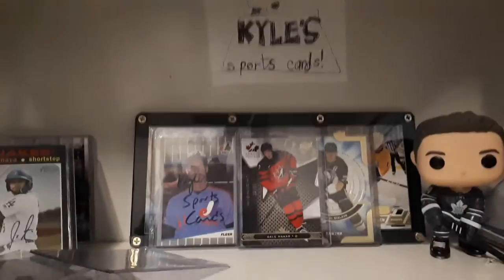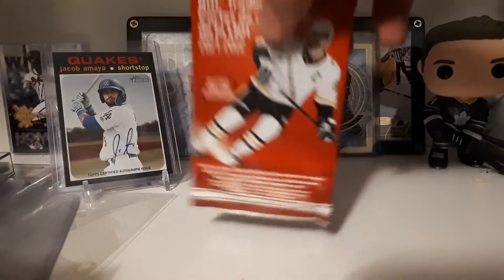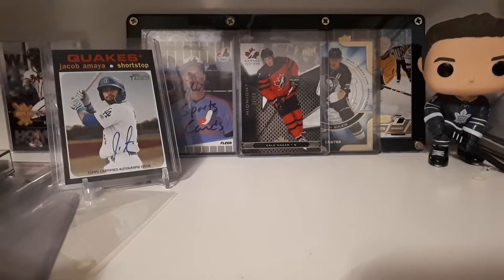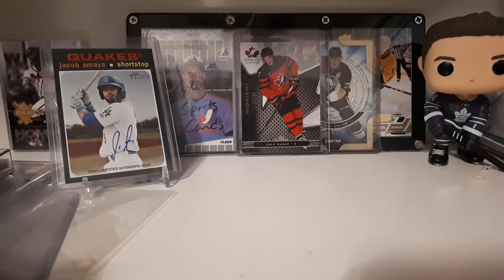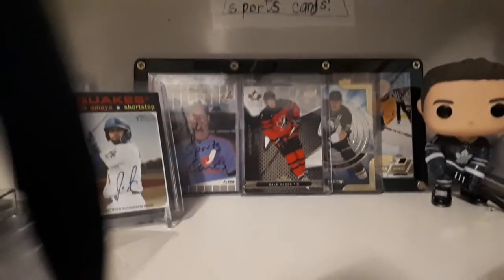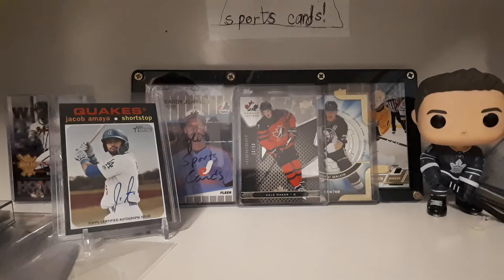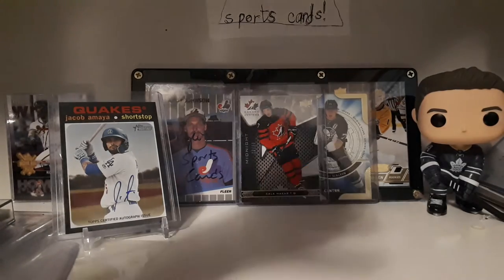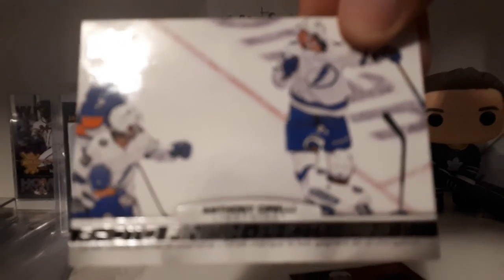RELEASE DAY! Opening 1 2021-22 Tim Horton's Collector's Series Hockey Card Pack!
The first product of the year (usually it's MVP). No stats for the players from last season (huh?).